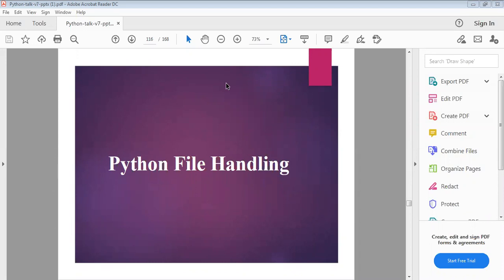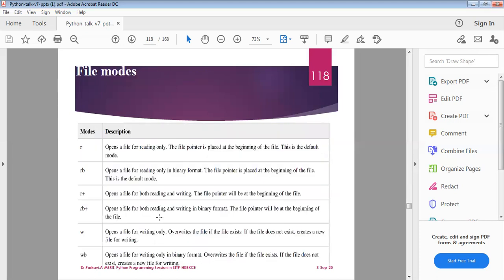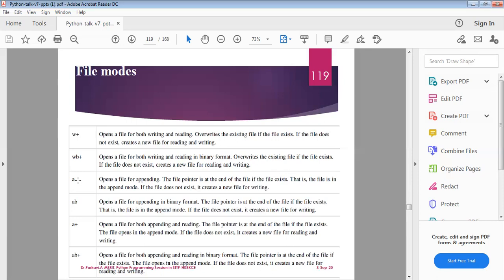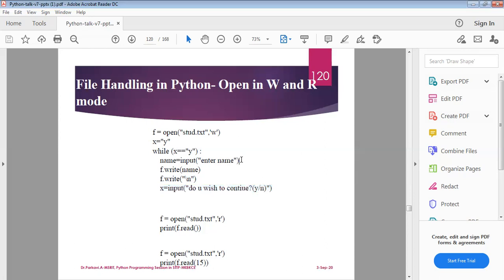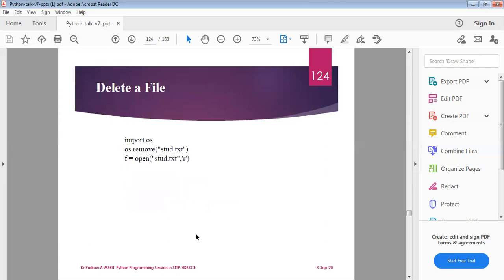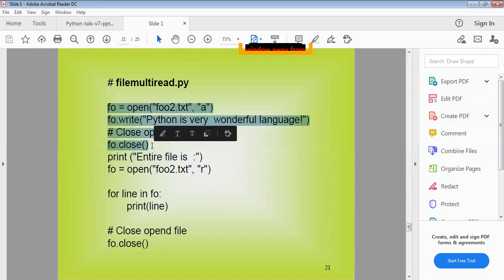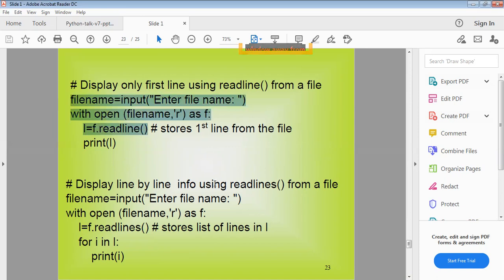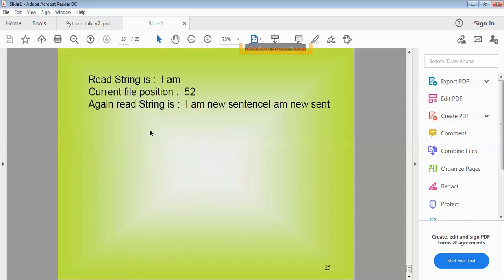File-Handling_Python:Operations and Methods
It includes Advanced Python Programming concept:
File-Handling: Create(),Read(),Write() and Append().
Finally the Close() with sample programs